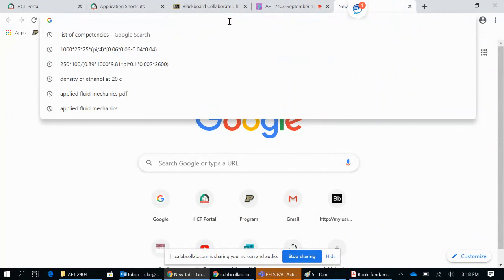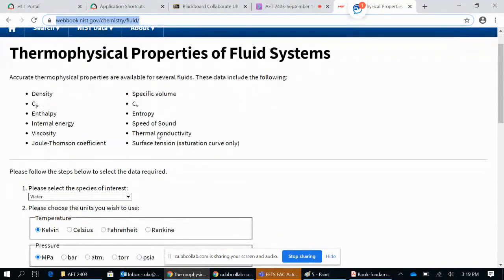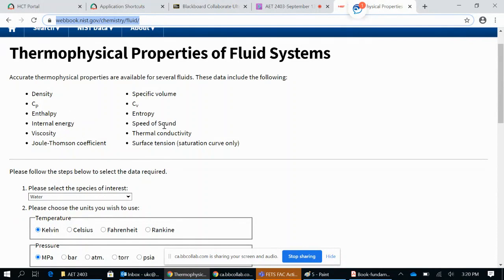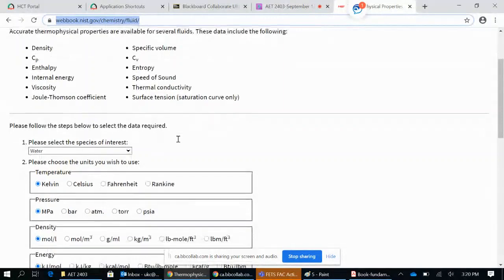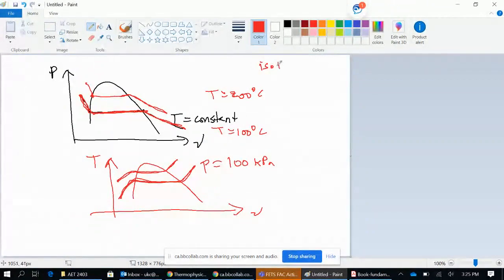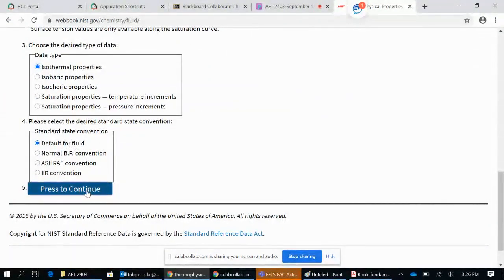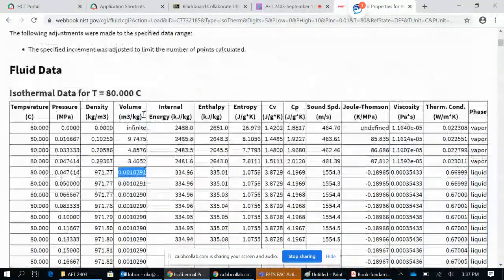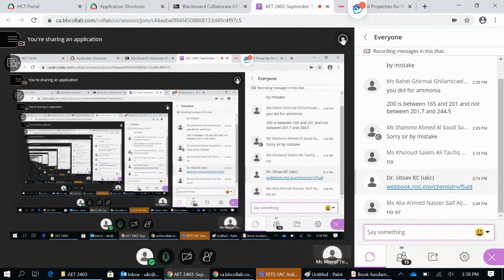Pure Substance Properties